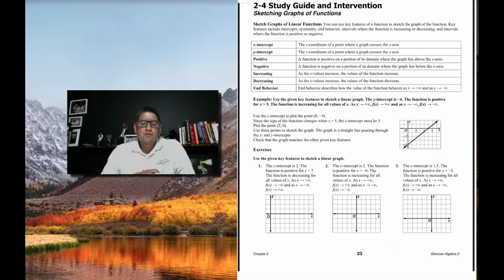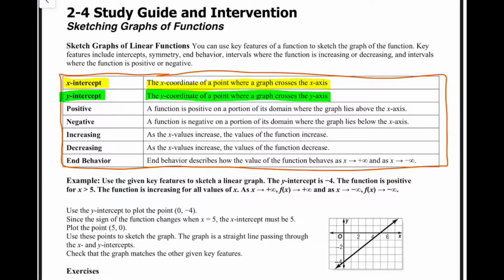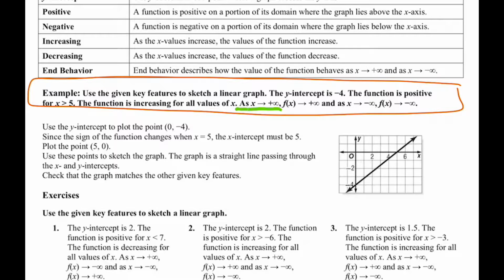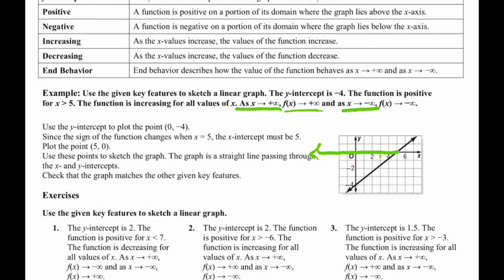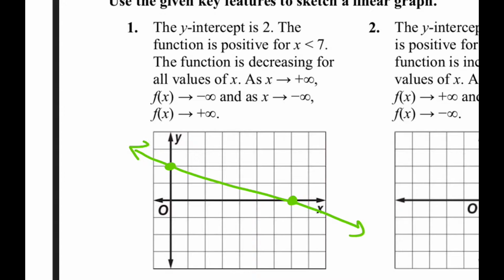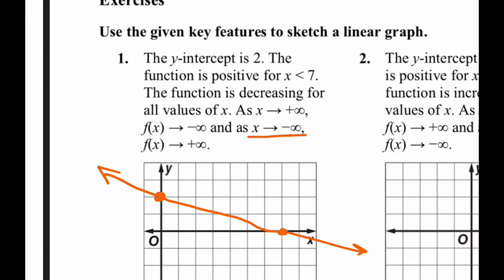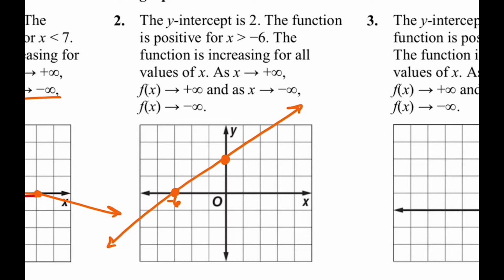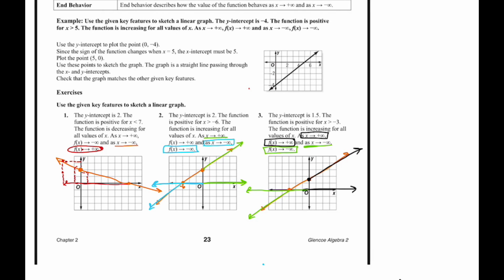Sketching GRAPHS of Functions